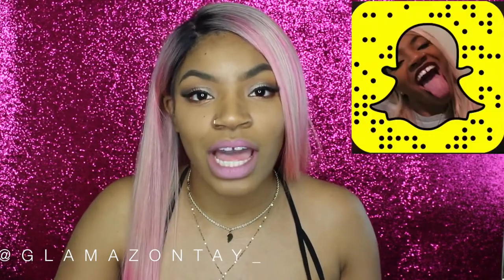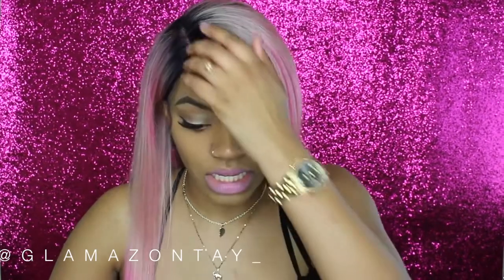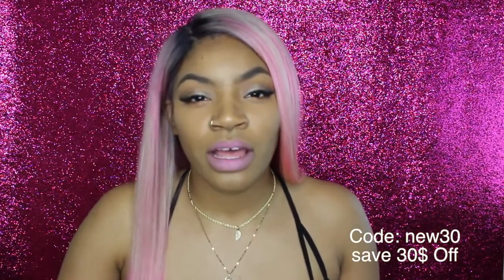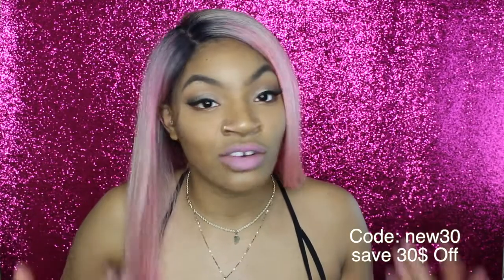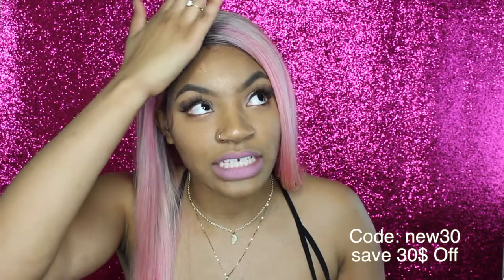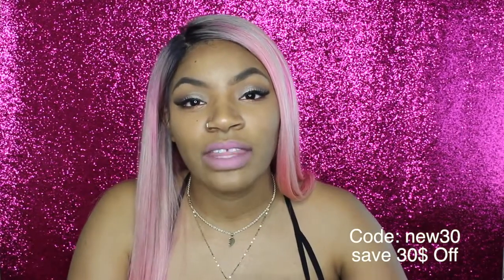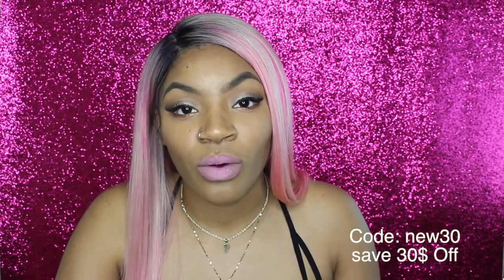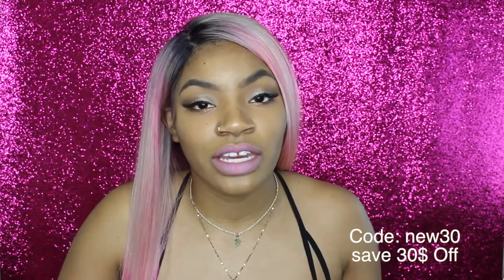#613 Light Blonde lace wig to be Pastel Pink Hair I FREAKIN LOVE IT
SKU: FLS019
20inch Silky straight
#613 Light Blonde

Keep up with ilacewigs